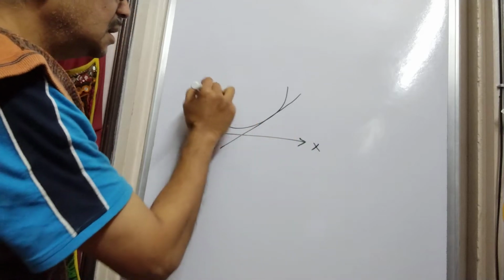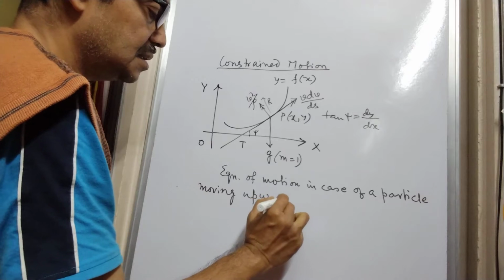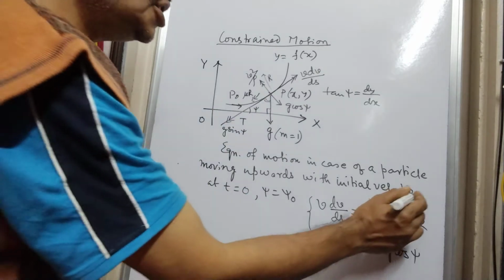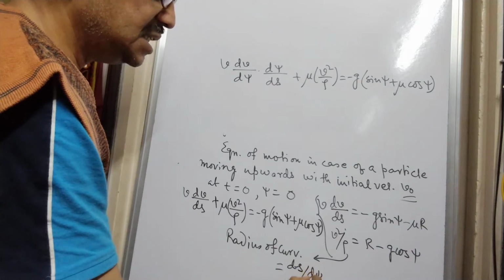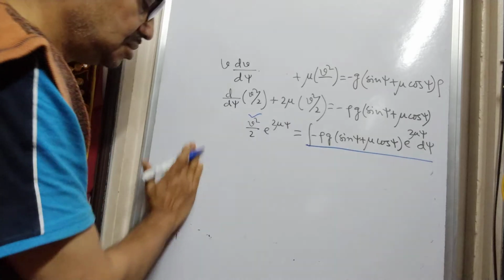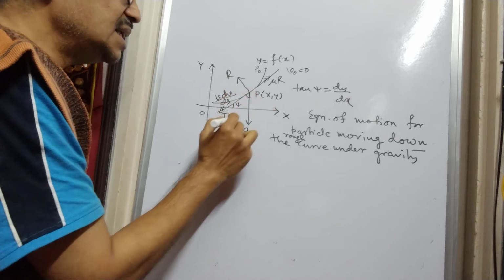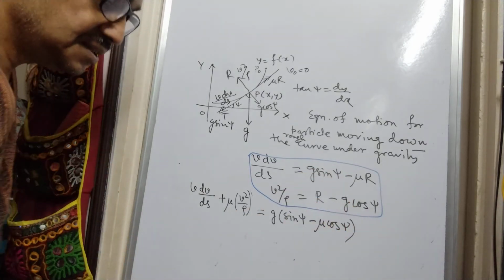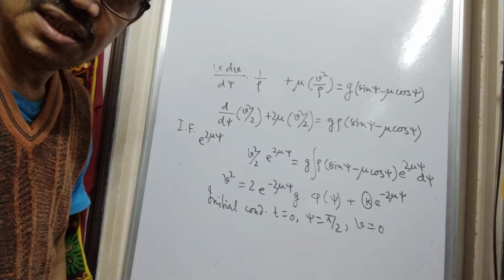Constrained Motion in rough curve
equation of motion and first integral